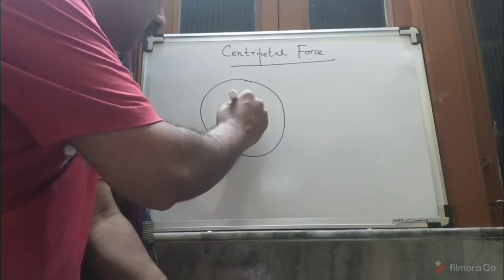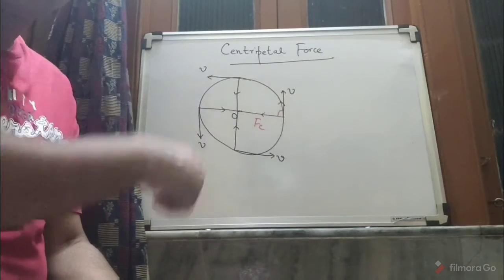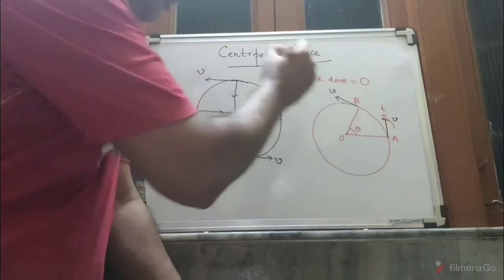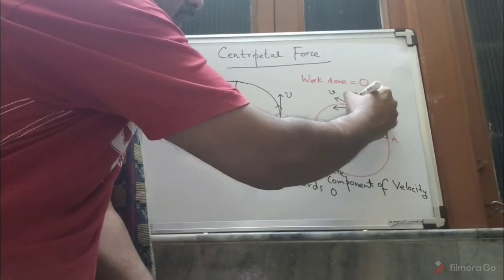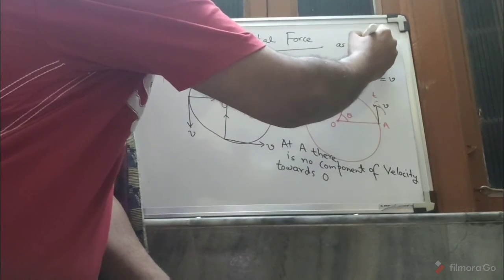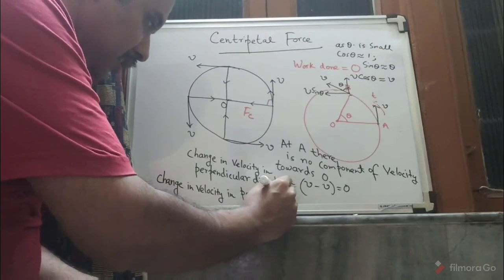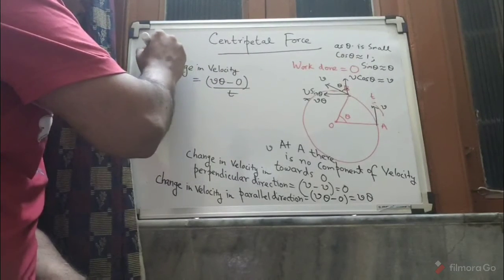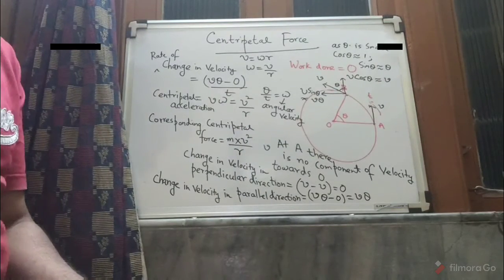Centripetal Force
Find the expression for Centripetal Force .

Try filmora go for editing videos.